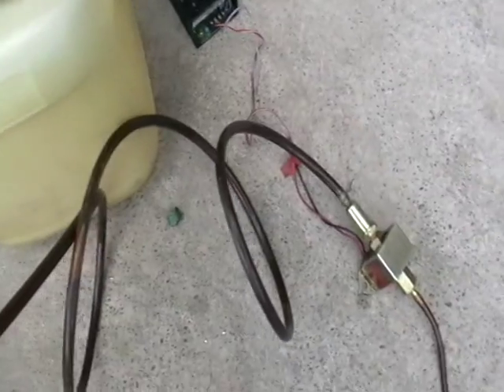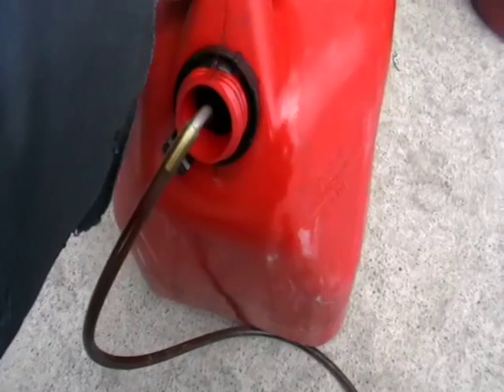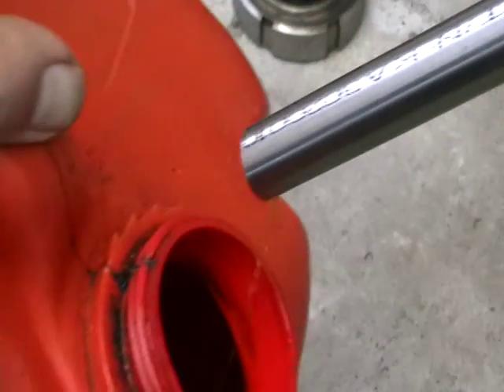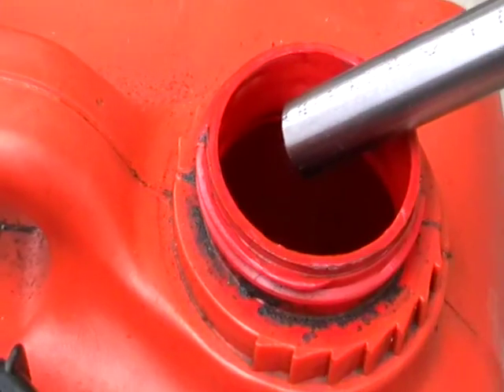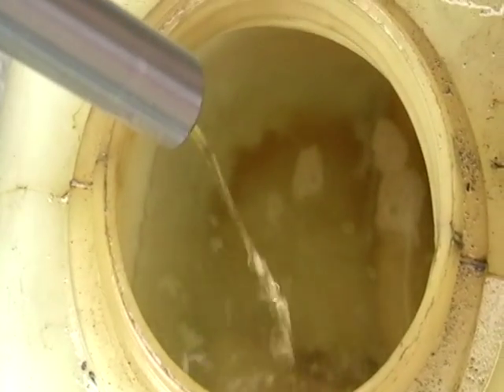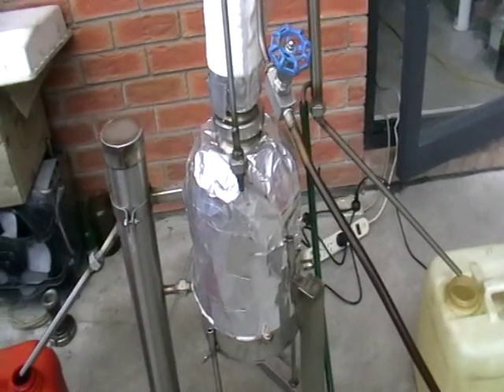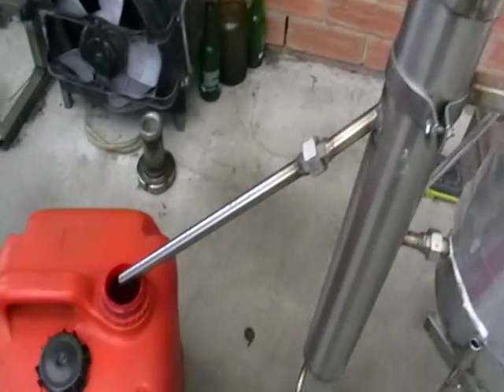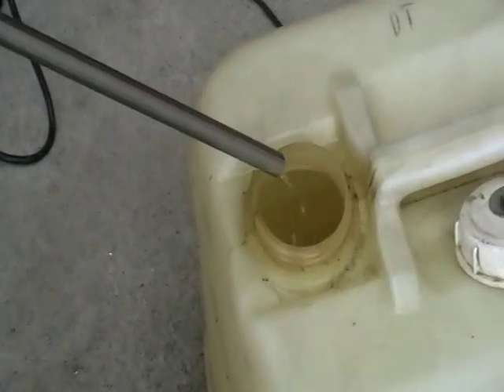black diesel fuel bleaching 1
The test run of the new concept continuous dark, dyed diesel thermal filtration machine that is capable of separating the pigment from the fuel.